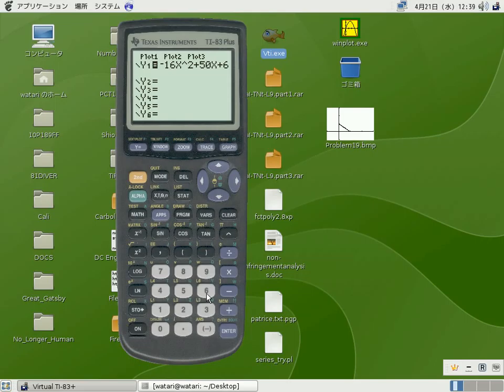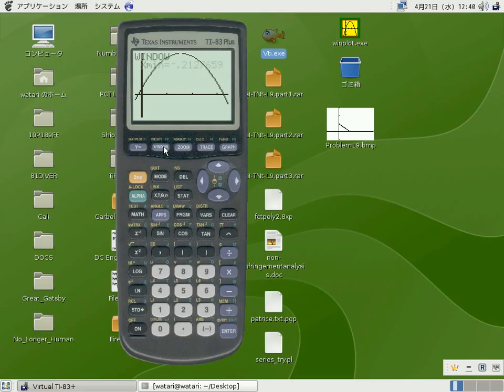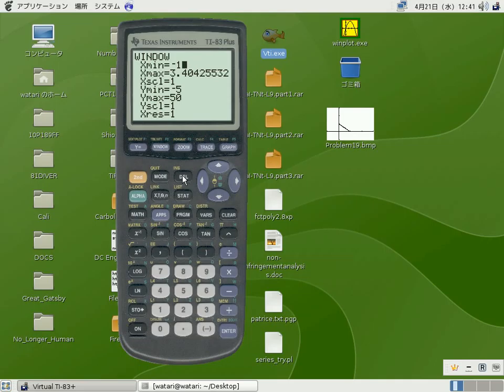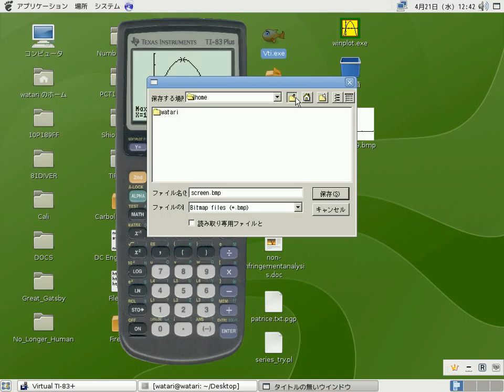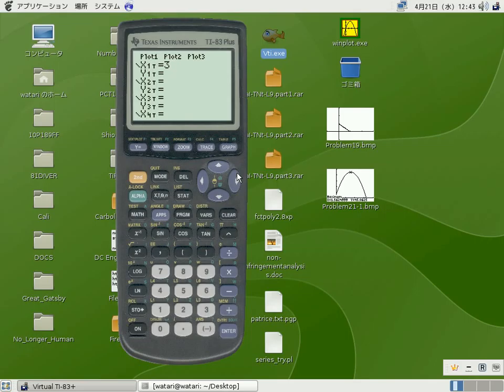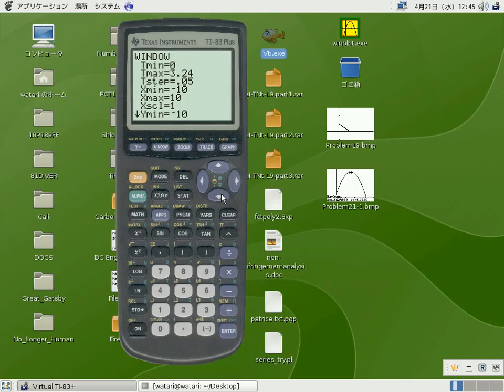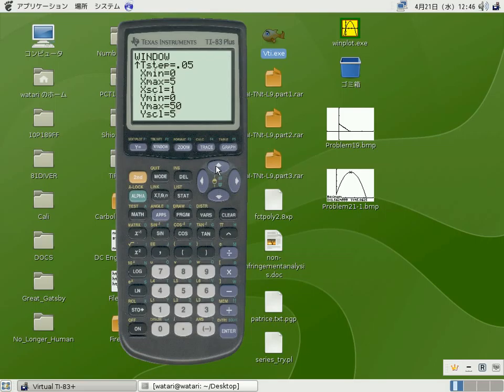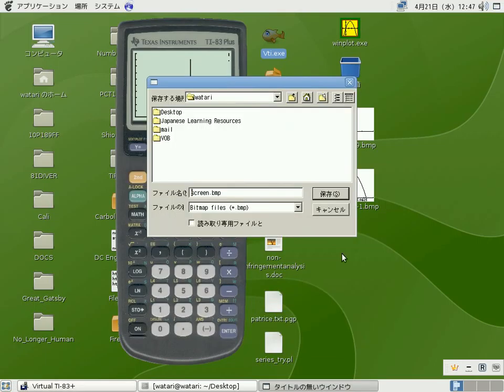More TI Graphing Problem 21